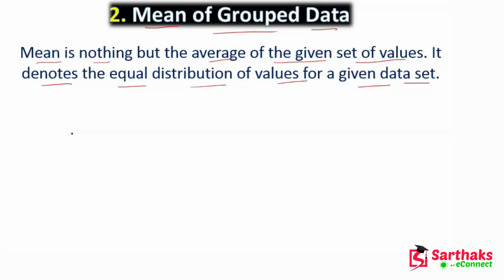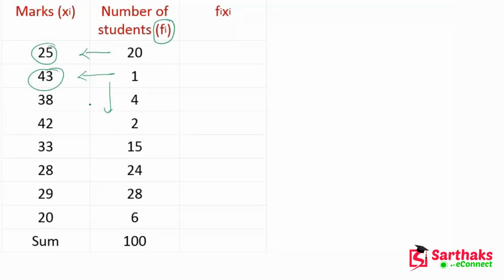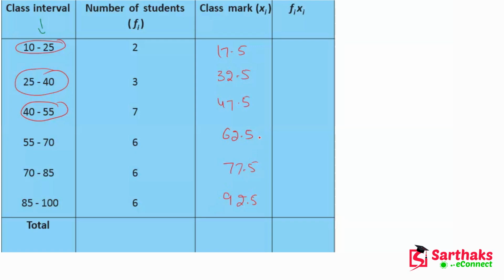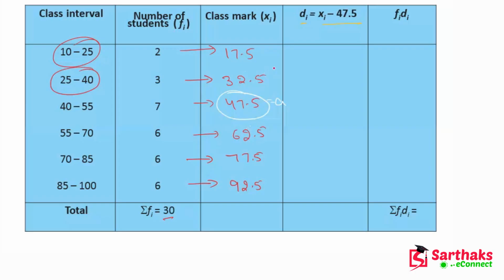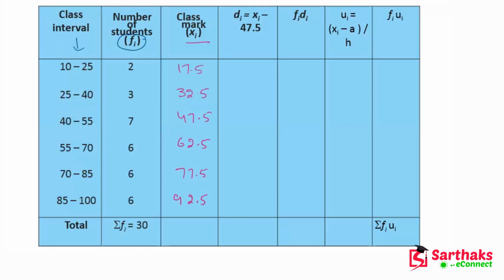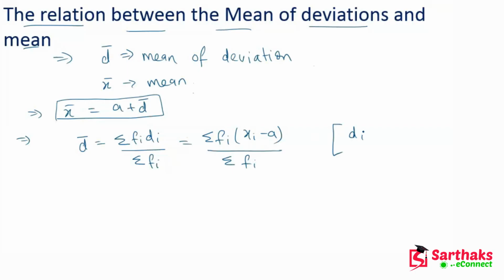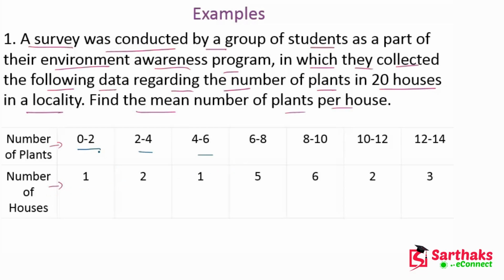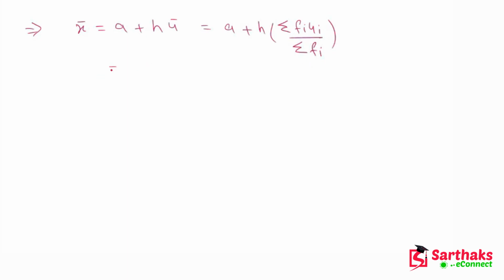Statistics L2 | NCERT Class 10 Maths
✔️ Class: 10th
✔️ Subject: Maths
✔️ Chapter: Statistics
✔️ Topic Name: Statistics Lecture 2

NCERT Class 10 Maths Chapter 13: Statistics Lecture 2